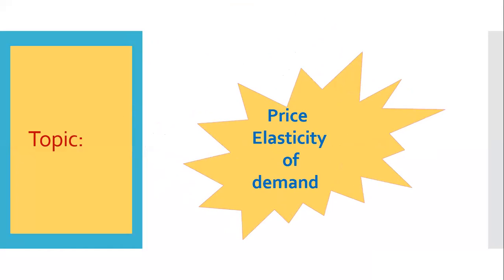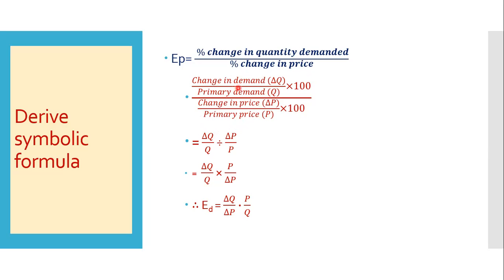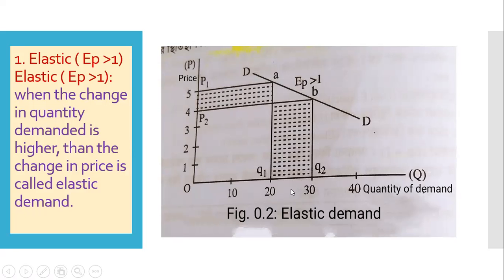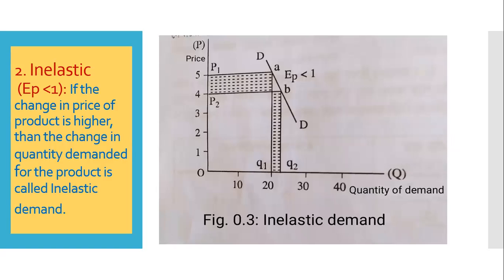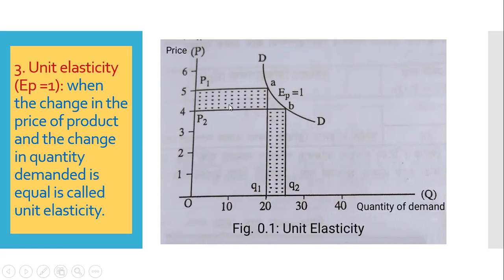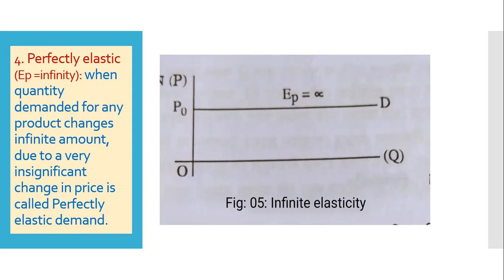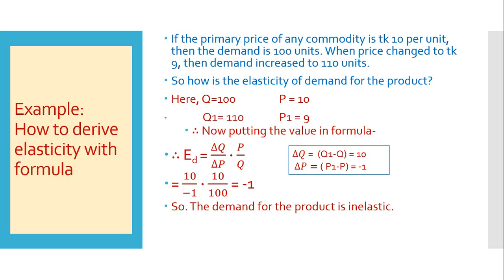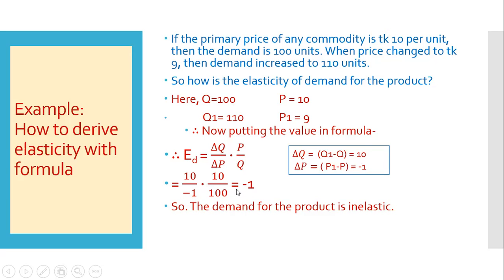Price Elasticity of Demand & Its Types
An important topic of Ch-2, Price Elasticity of Demand & Its Types is discussed which will hopefully clear the understanding of the students about the topic.